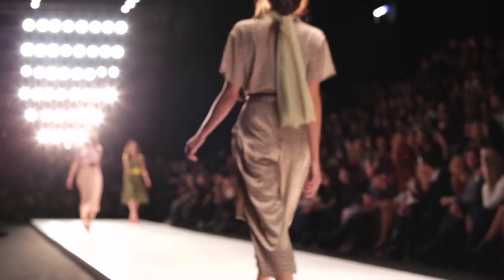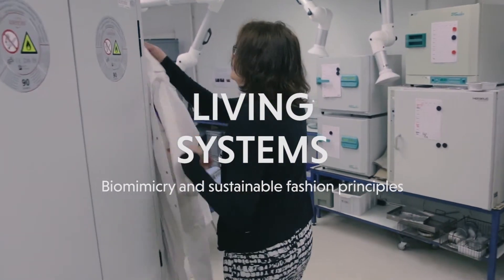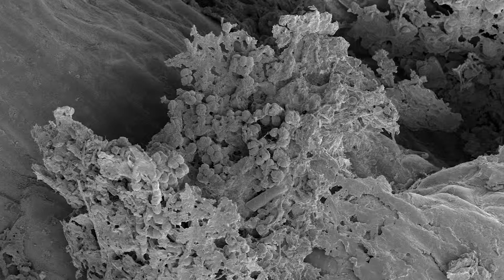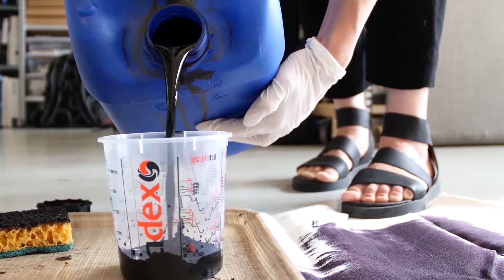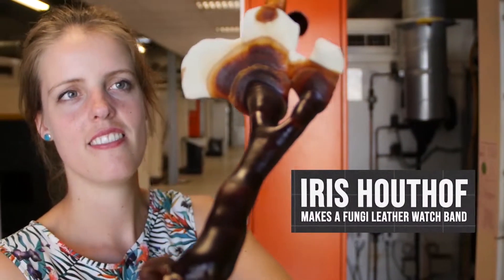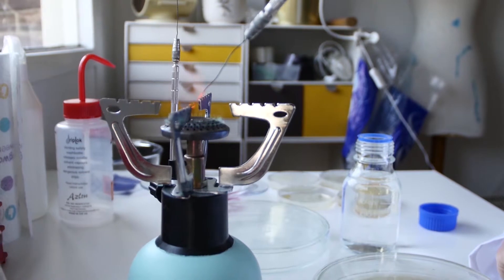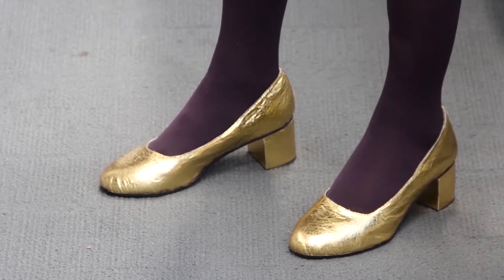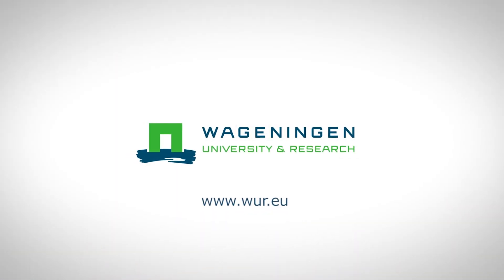Circulaire mode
80 miljard kledingstukken worden jaarlijks verkocht, wereldwijd. Dat is fast fashion. De textiel industrie is de tweede vervuiler van de wereld. Bij de opening van het Academisch jaar 2018, toonde voorzitter Louise O. Fresco circulaire textiel innovaties, zoals; een horloge bandje van schimmels; een jurk van een restpartij zijde, ontworpen om minimaal textielafval te geven bij productie; restanten inkt, doorgaans een afvalproduct; en een zijden sjaal, gekleurd door bacteria.Zie de making of door partners in het Circular Fashion Lab. Het doel ervan is om de circulaire fashion industrie te bevorderen.